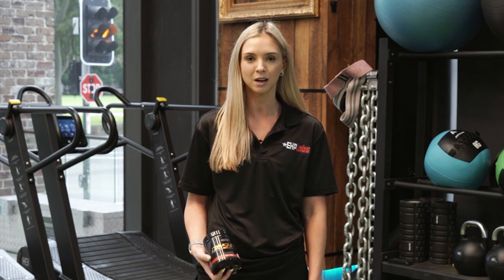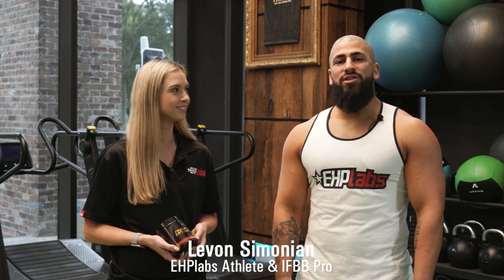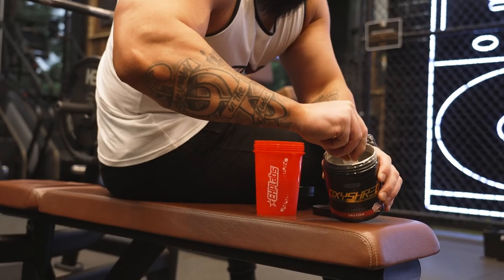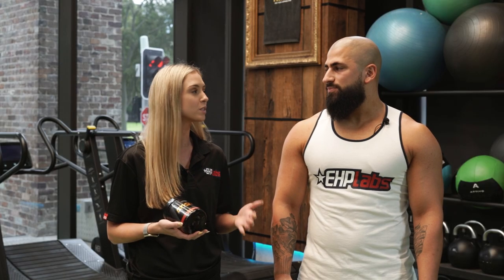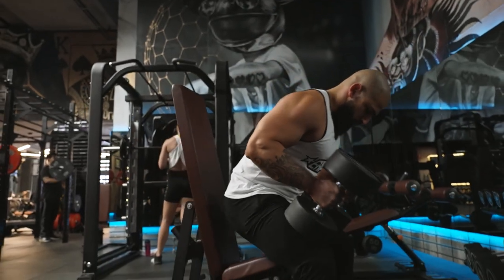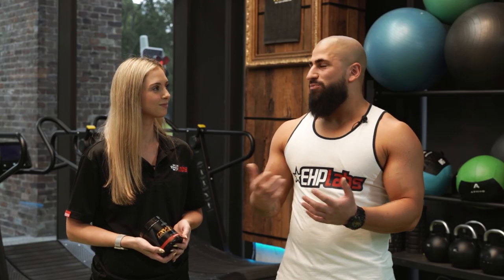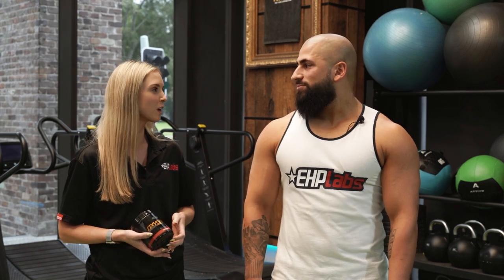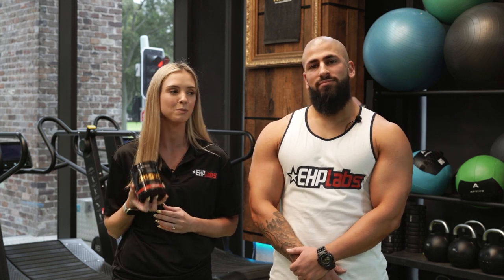OxyShred Hardcore Explained | Ingredient Breakdown with EHPlabs Product Development Specialist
You've heard of OxyShred, but what is OxyShred Hardcore and how does it differ? Find out how EHPlabs OxyShred Hardcore thermogenic fat burner supplement affects the body through an ingredient-level breakdown.

EHPlabs Product Development Specialist Amelia, and Athlete & IFBB Pro Levon Simonian, chat about everything OxyShred Hardcore. Levon speaks about his own personal experience about how he uses the product and what benefit it gives him when he is looking for maximum fat-burning effects when hardcore dieting.